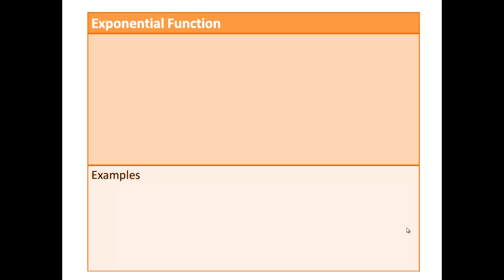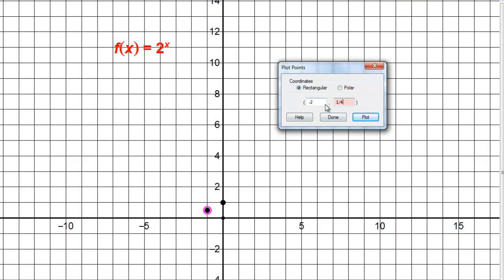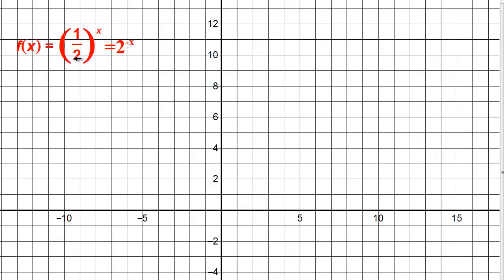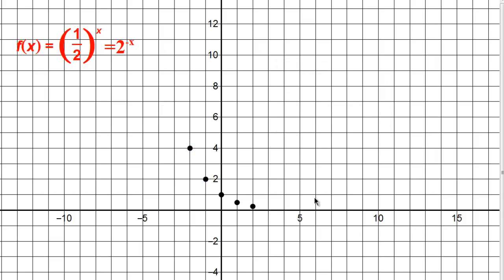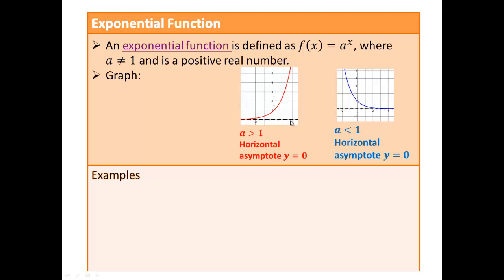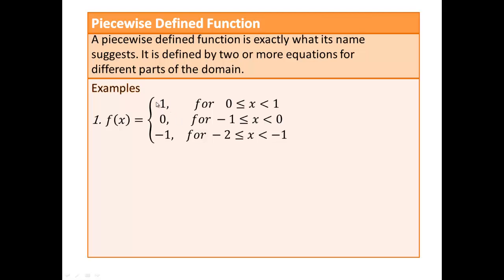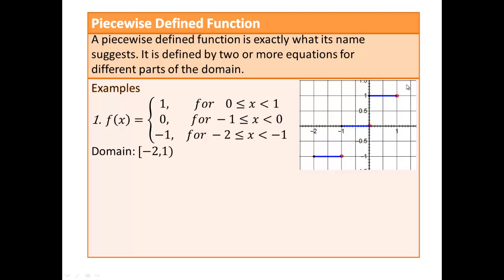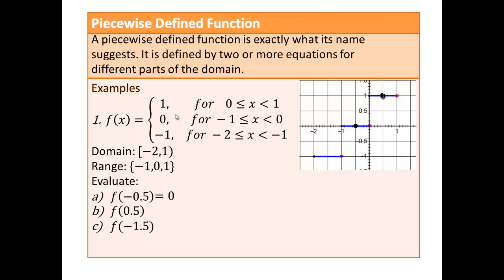Examples of Functions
Examples of exponential and piecewise functions